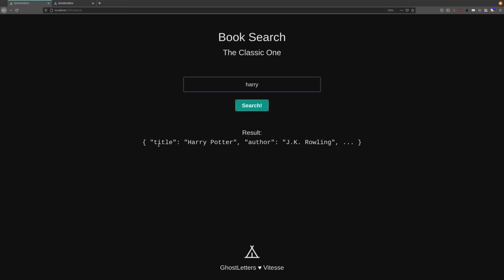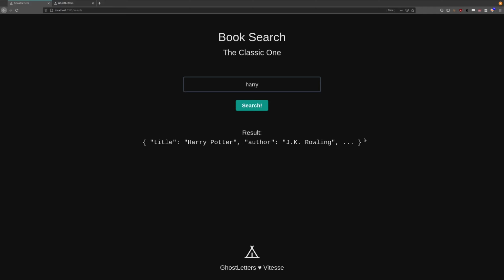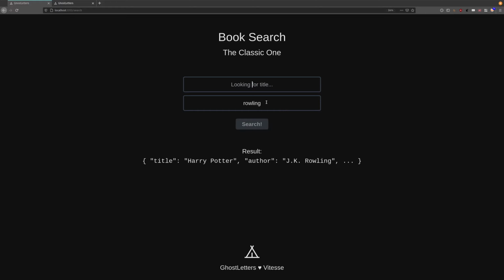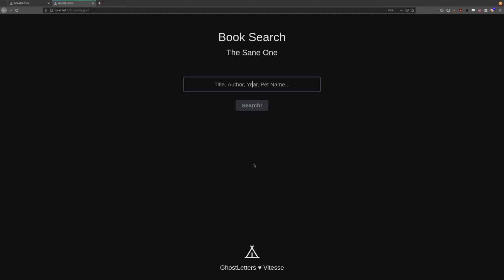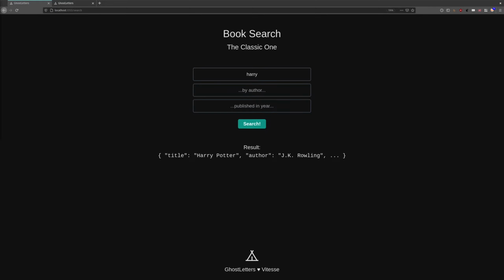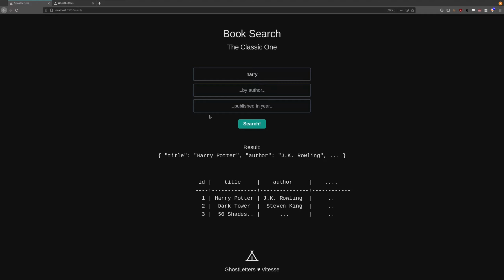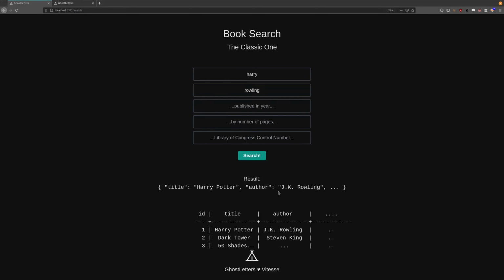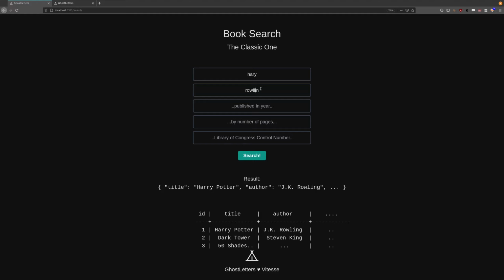Fulltext Search - Part 0 Problem Motivation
0:00 - Bad Search Example
3:33 - Good Search Example
4:27 - Why Bad Search Exists
7:01 - Wildcard & Fuzzy Search
9:03 - Summary & Outlook

This video motivates why many search forms are annoying for the user and why we often build the annoying ones anyway.

The video shows a somewhat nicer alternative and explains what kind of problems we want to solve in the following sessions.